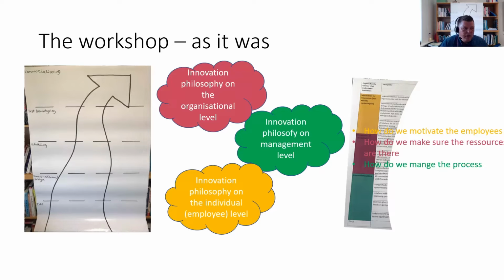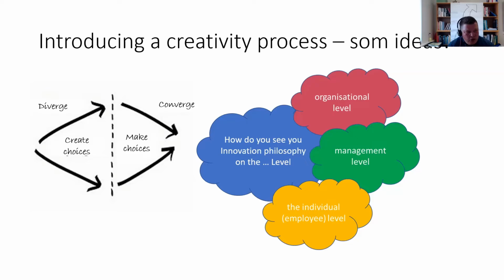CHET LTTA Event- Testimonials from HE Teachers 1